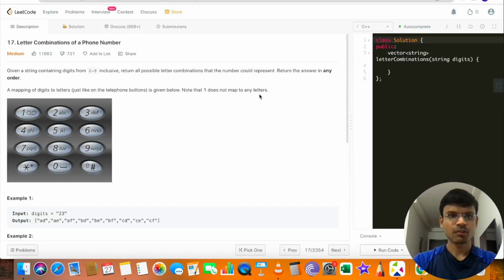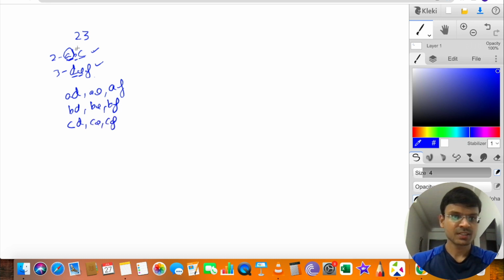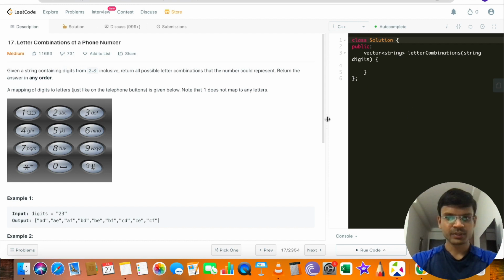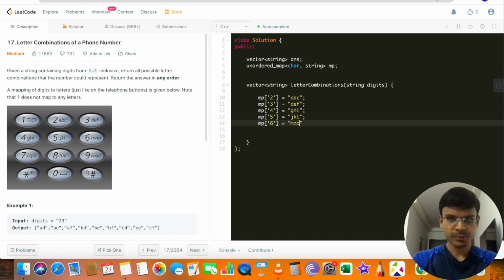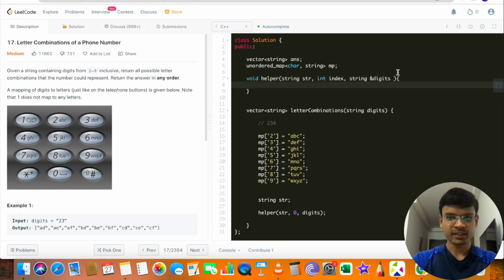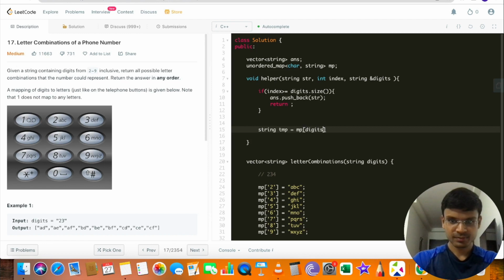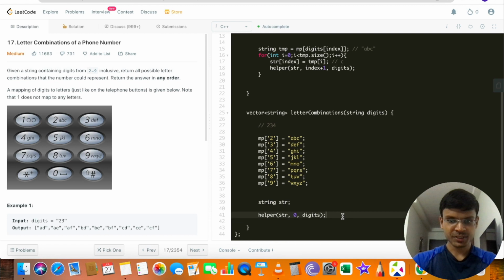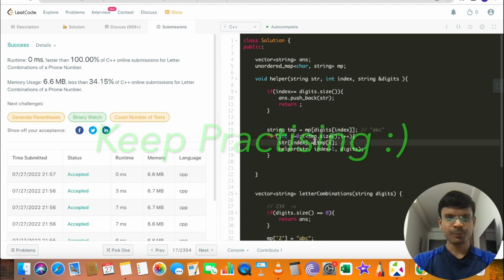Letter Combinations of a Phone Number | Leetcode 17 | Recursion | Google Interview Question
Letter Combinations of a Phone Number
Letter Combinations of a Phone Number Leetcode
Letter Combinations of a Phone Number C++